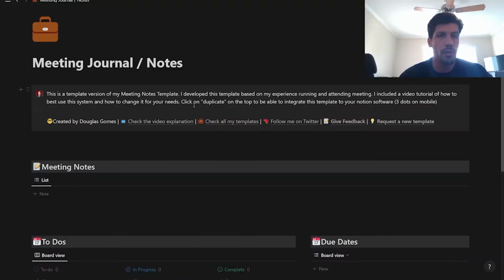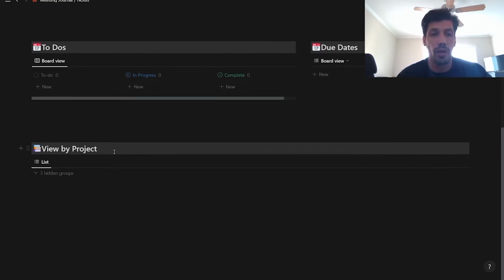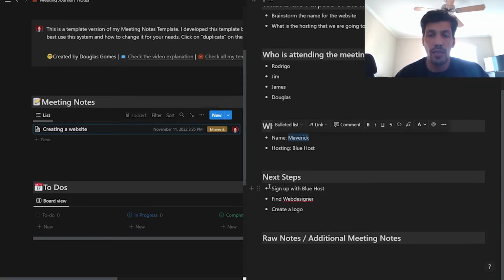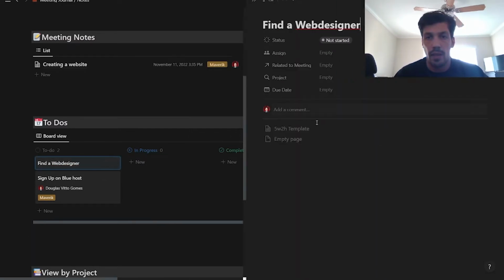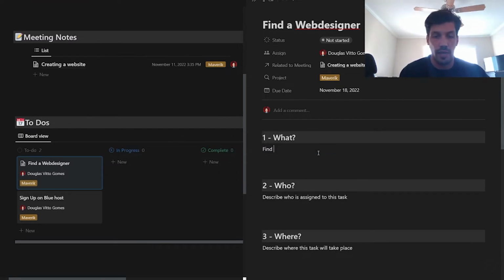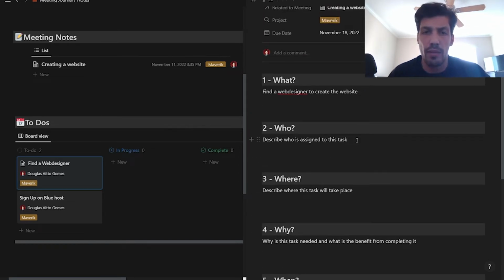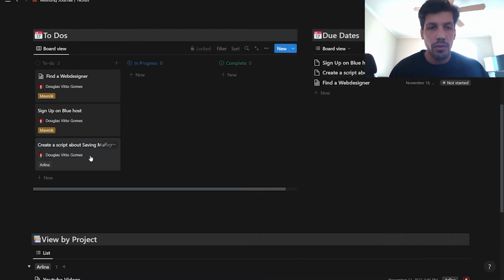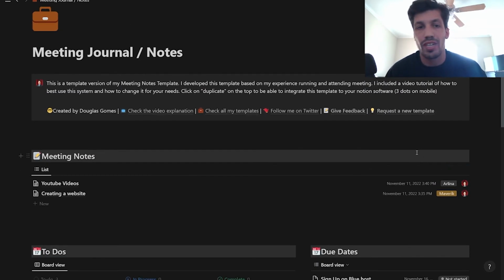Meeting Notes System in Notion with Task Manager - Template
A meeting notes system for Notion built for Aspiring Professionals

Meetings seem like they take a lot of time, but if you write down important stuff and make sure that everyone gets notes, it can save you a lot of time in the long run.

This meeting note-taking system for notion will remind you to log every single thing discussed in your meetings. And once you have all that information organized, you can use it to keep track of projects and tasks immediately after the meeting is over.